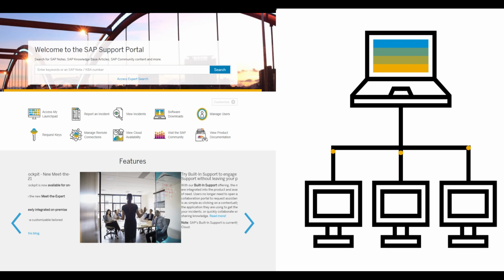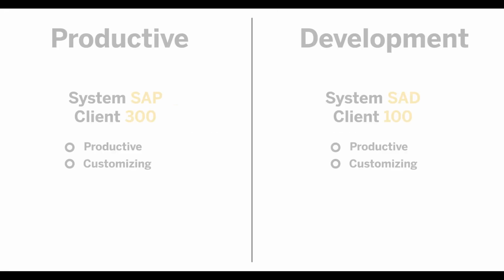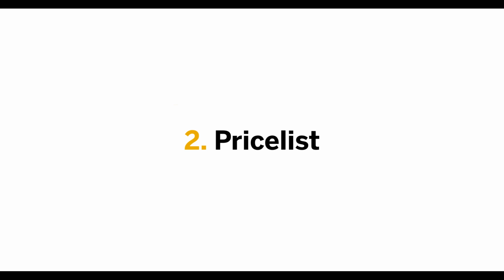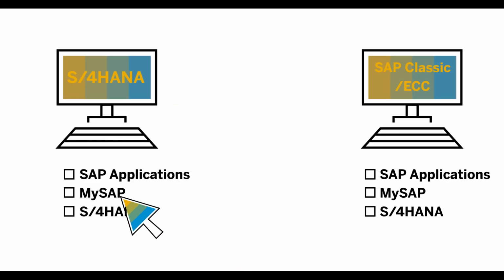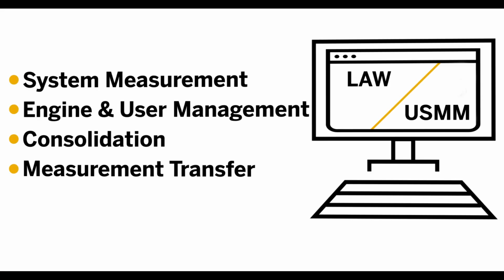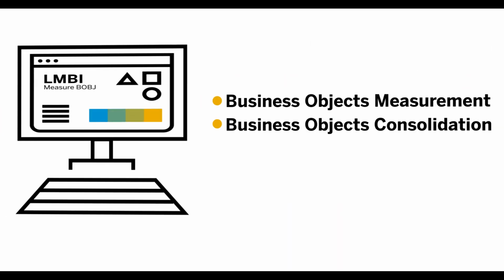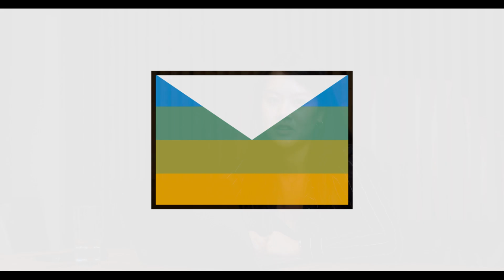Check 5 Things to do Before an On-Premise SAP Audit | SAP Tutorial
SAP's Global License Audit and Compliance organization (GLAC) offers SAP customers support regarding their SAP License entitlement and utilization.
SAP understands that software licence compliance, risk avoidance and investment optimization is often perceived as a challenge. However, regularly reviewing licence compliance is in the interest of all customers as it mitigates the risk of financial exposure. It also provides a solid basis for licence optimization and future investment decisions.  In times of unprecedented change and uncertainty, customers may require more or different support from SAP to meet their contractual obligations.

In response, SAP's Global License Audit and Compliance organization (GLAC) has evolved its offering to better meet our customers' need for clarity around their SAP license entitlement and usage.